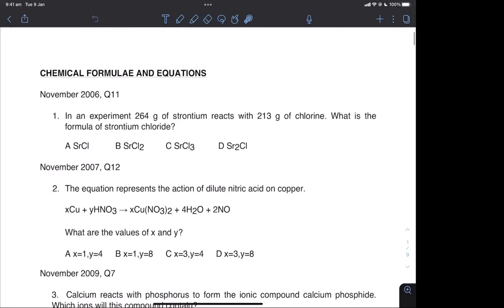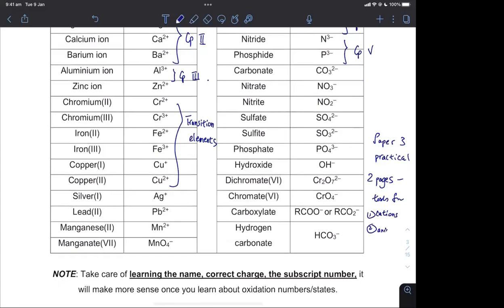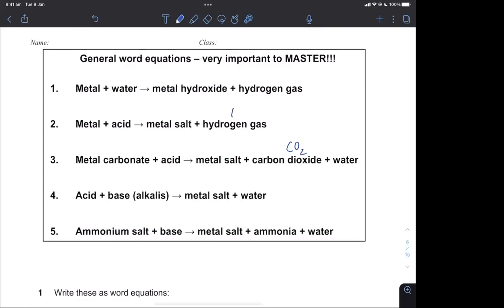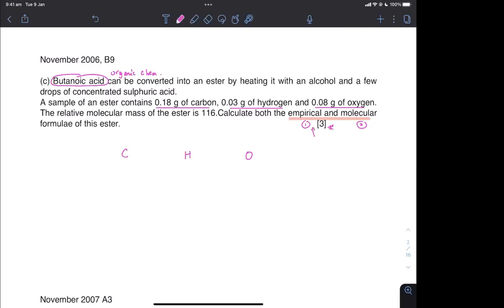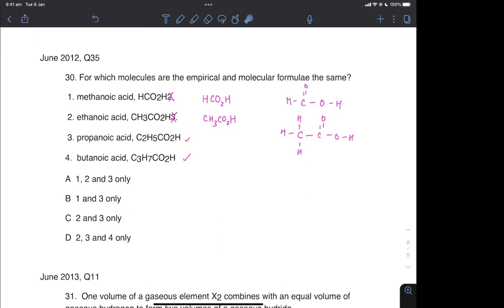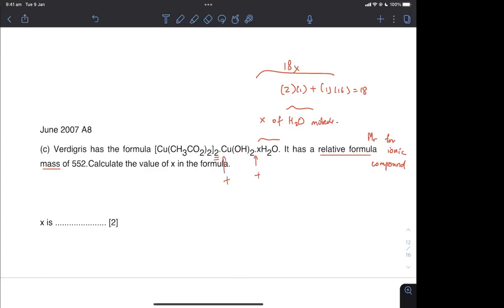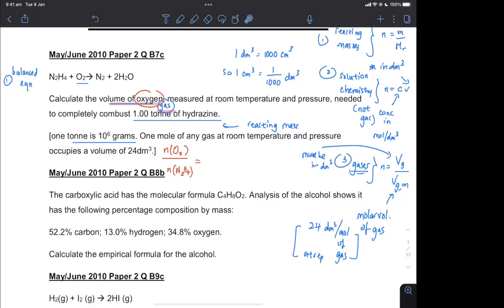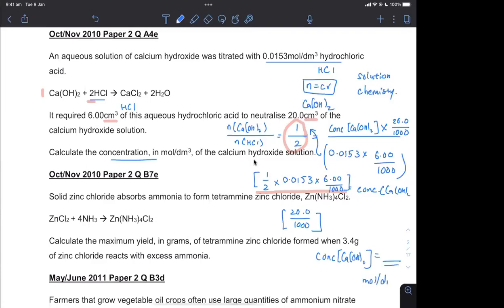BIBD Alaf O Level - 13.3.2022 - First session